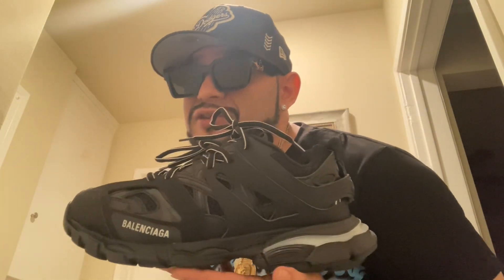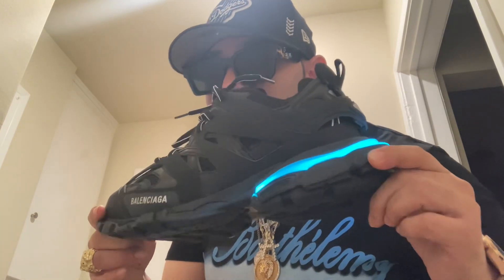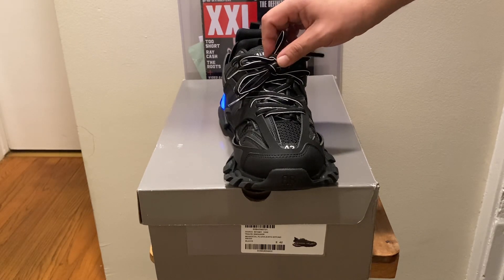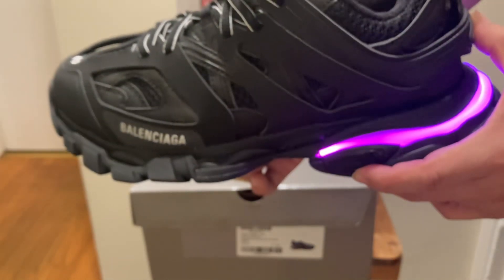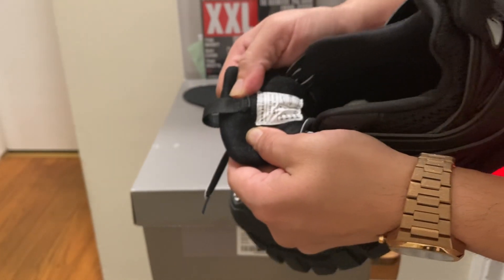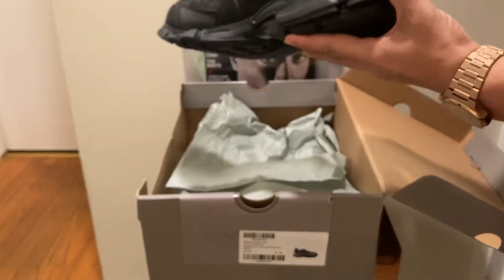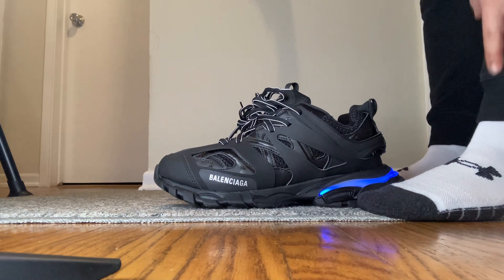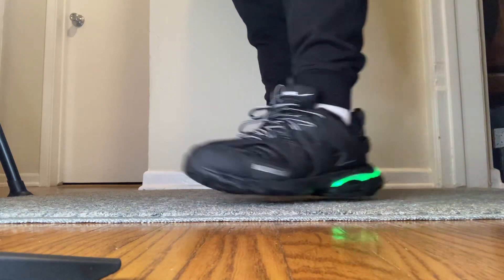Balenciaga Track LED Sneaker'Black' seller in description og batches 1 of 1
Balenciaga Track LED Sneaker
'Black' reatail $1,100

PRODUCT DETAILS
• Leather free
• Sneaker
• Mesh and nylon
• Written size at the edge of the toe
• Track embossed at the back of the heel
• BB embossed on front of the outsole
• Printed logo on the exterior
• Embossed logo on the tongue
• Double laces knotted in a usual equipment way
• Back and tongue pull-on tab
• Dynamic sole design with an augmented back for more comfort
• 1 additional pair of laces included
• 50mm arch
• Washed effect for a well-worn look